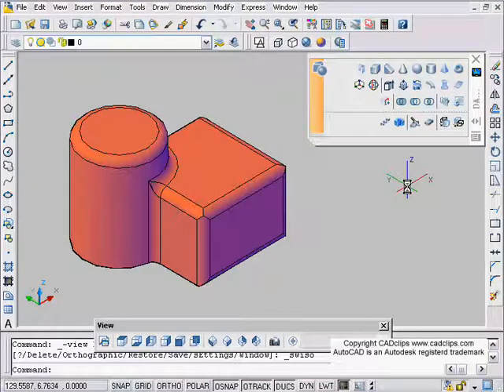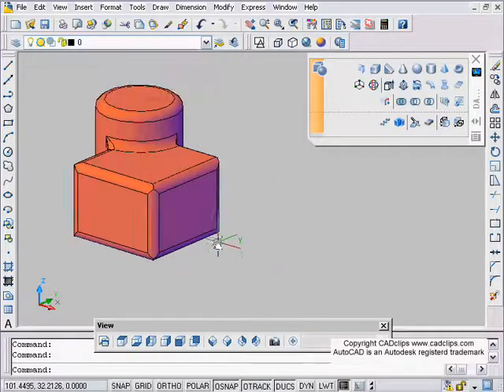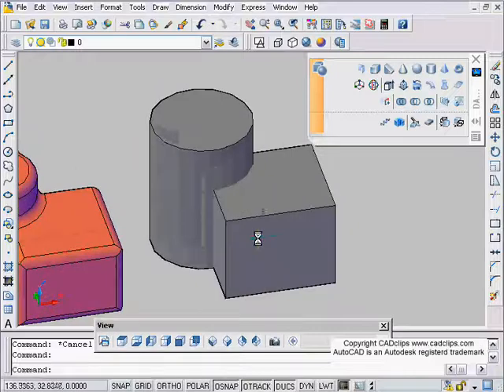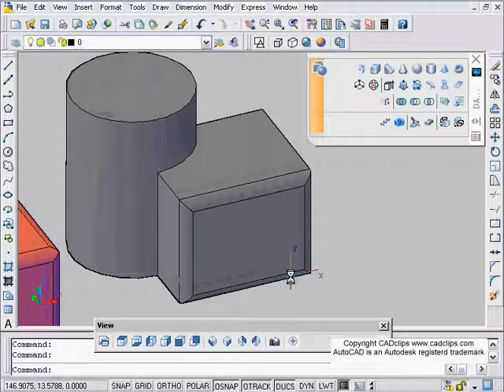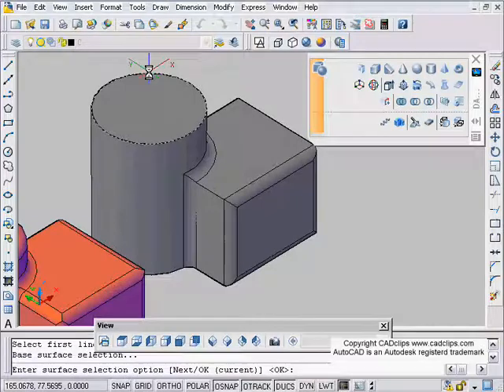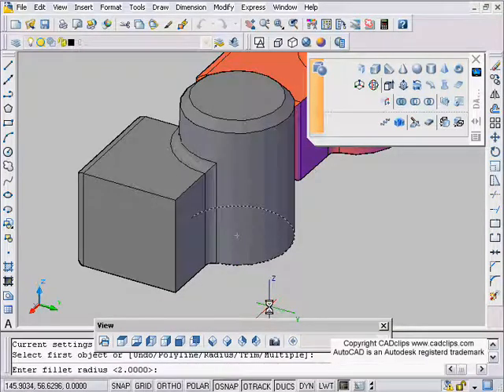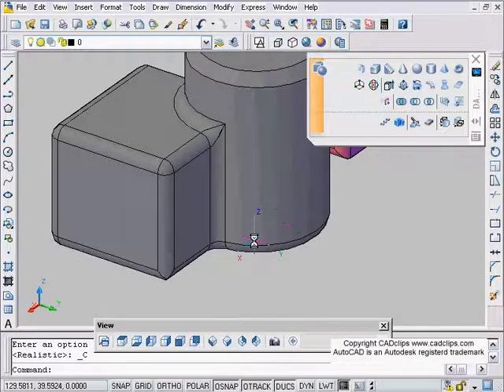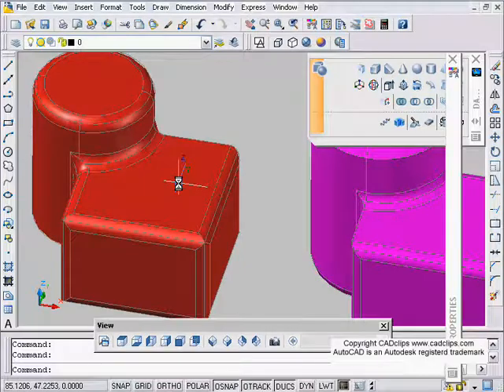ACAD2007 3D 19 FUN FILLET